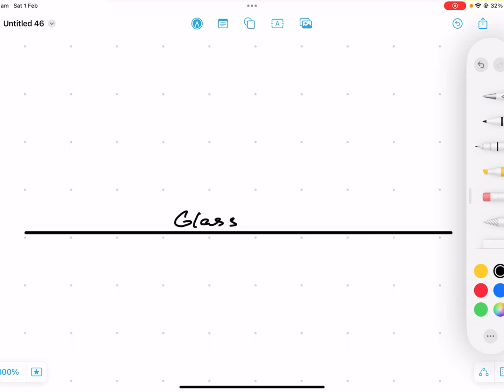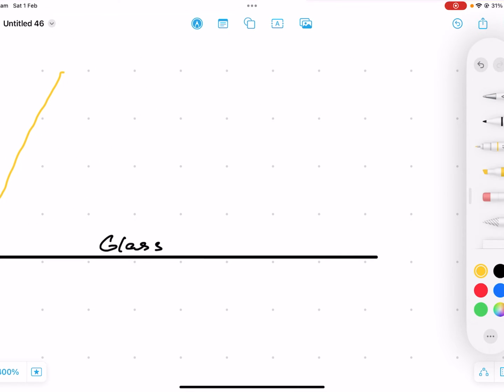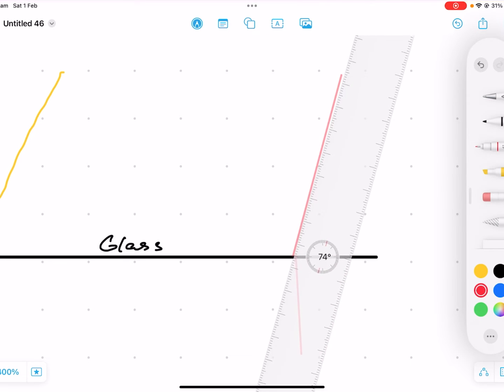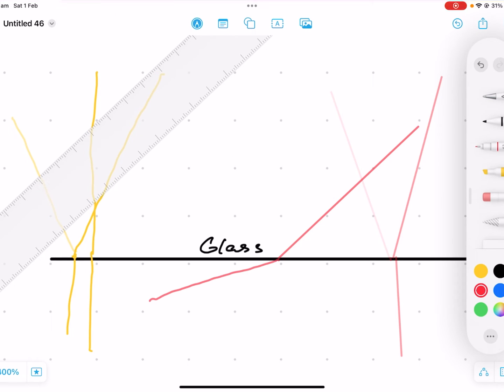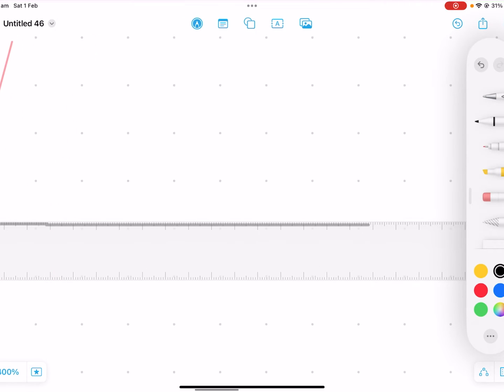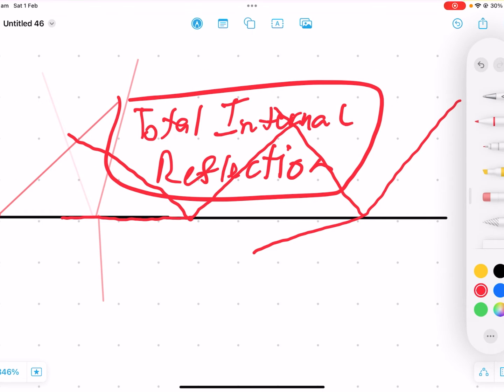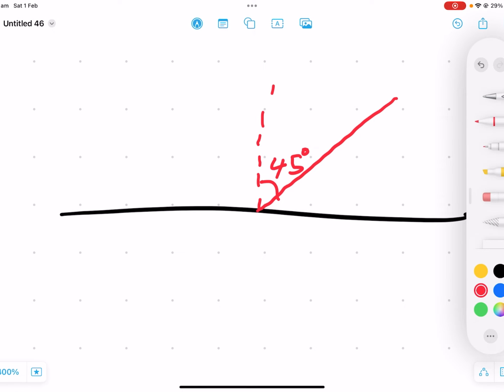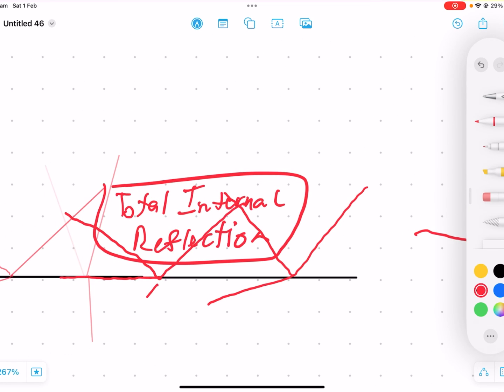Total internal reflection and the critical angle for kids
This video explains Total internal reflection and the critical angle easily. Made for kids